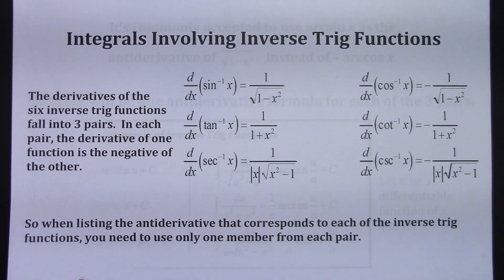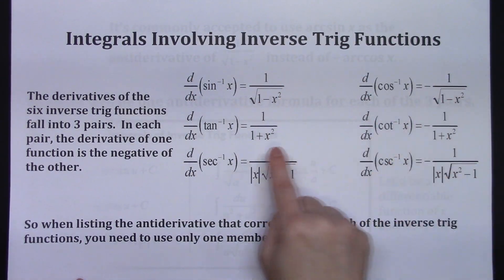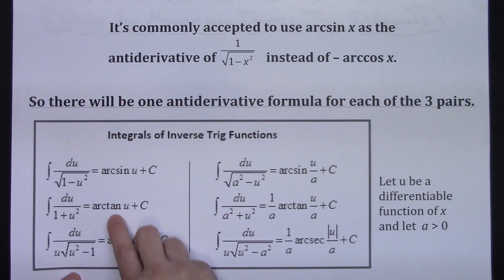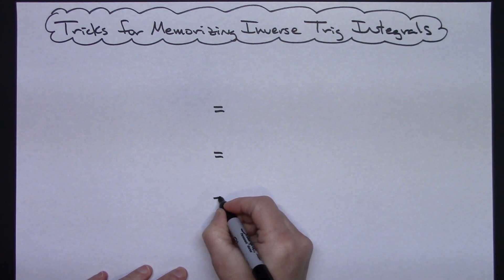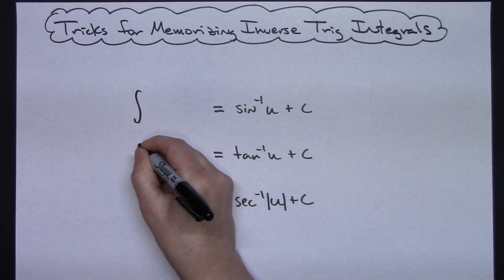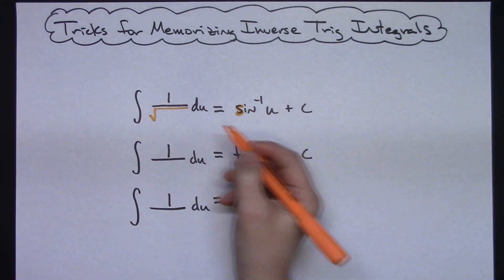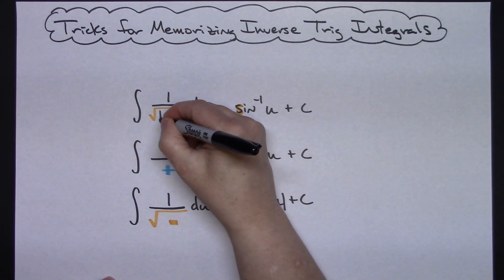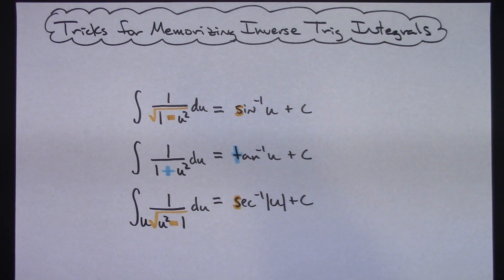How To Memorize Inverse Trig Integrals In 5 Minutes!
This is a video that shows a connection between the Inverse Trig Derivatives and the Inverse Trig Integrals, and gives some easy mnemonics to help you memorize the Trig Integrals.